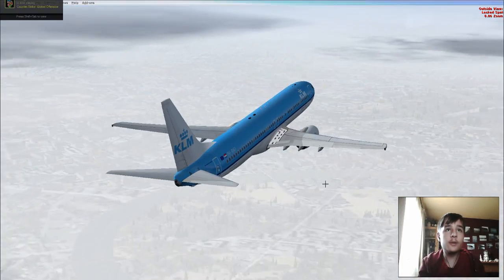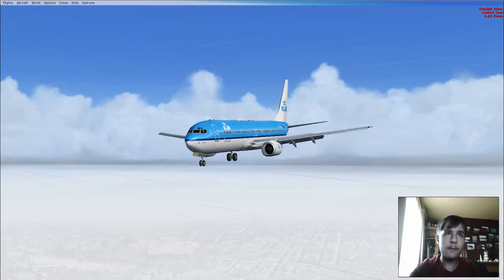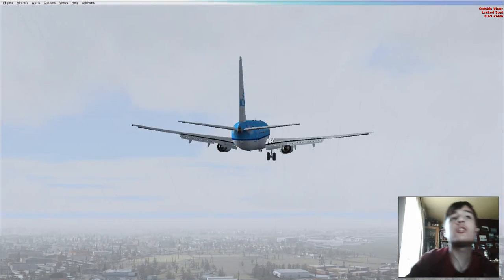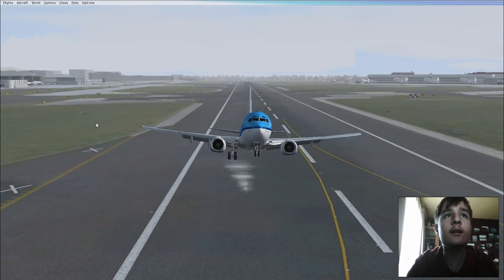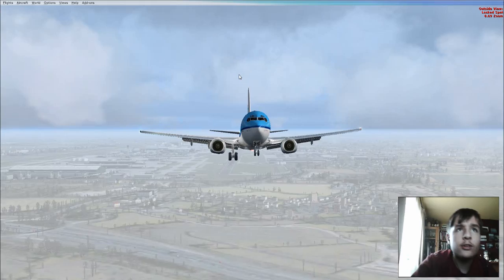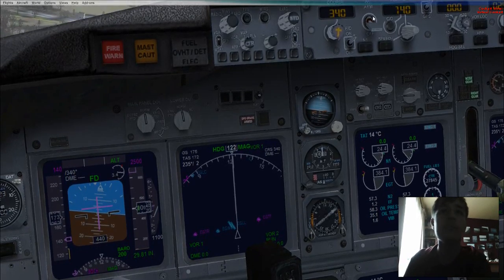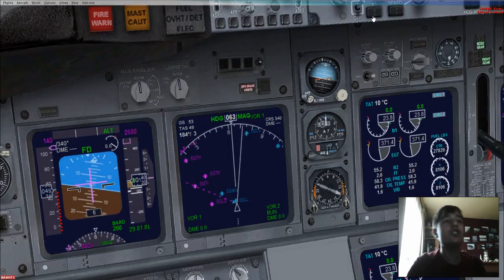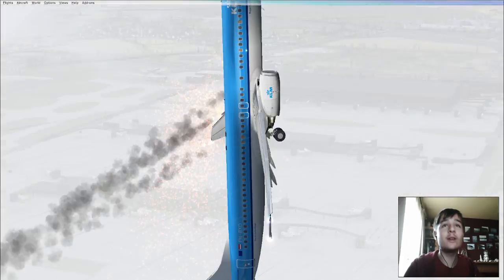FSX: KLM 737 Emergency Landing